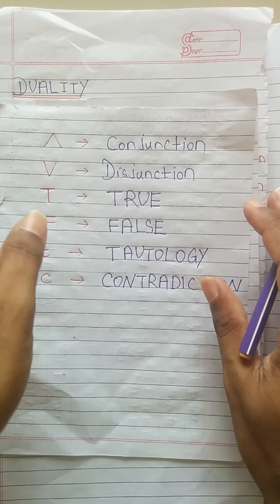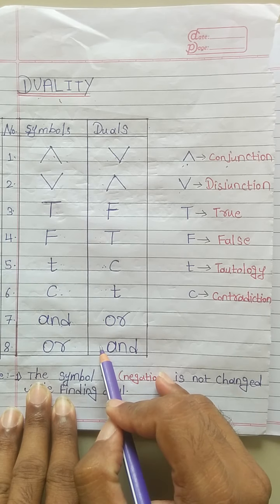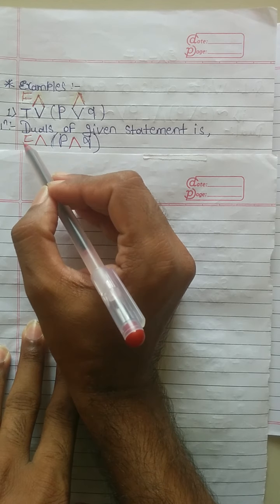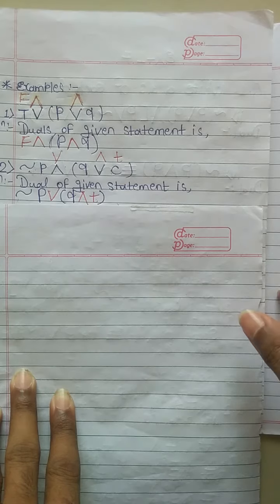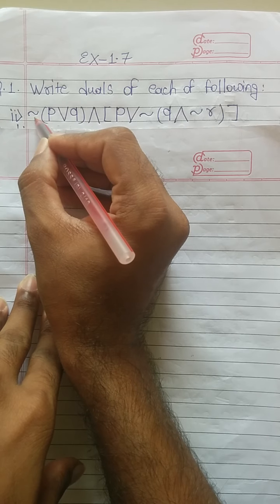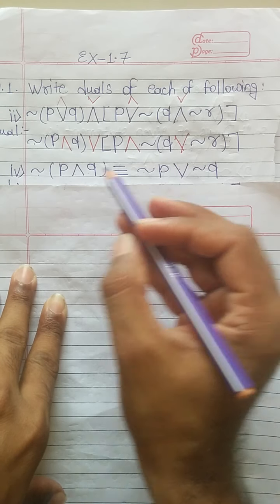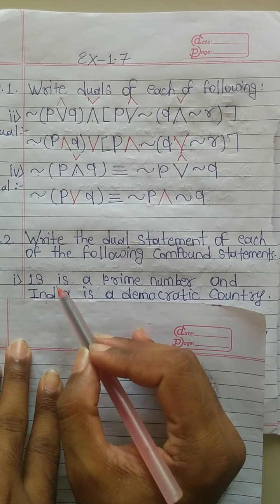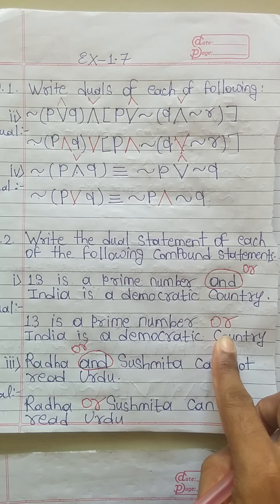12th Commerce|Maths-1|Chap-1|Mathematical logic|Ex-1.7|DUALITY|Maharashtra State Board|H.S.C.